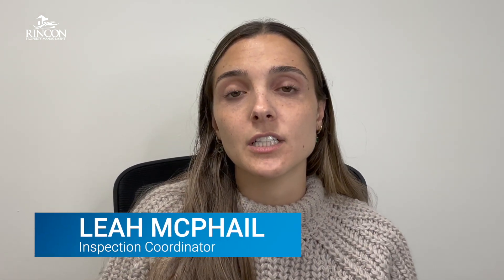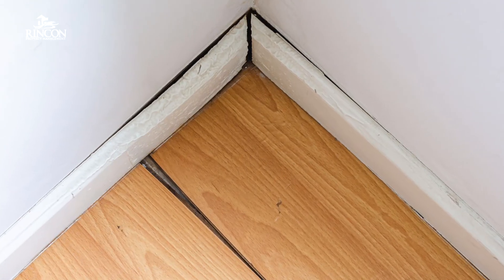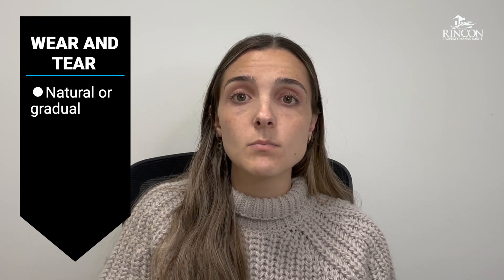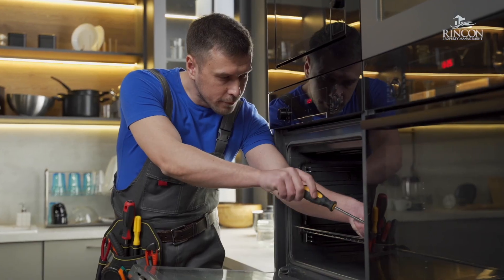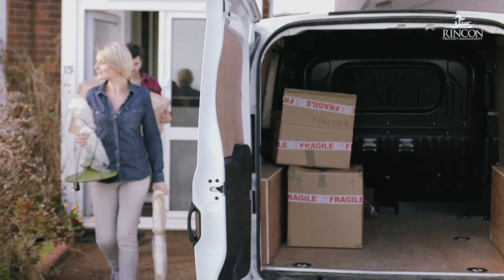Damage or Wear and Tear? What Every Landlord Needs to Know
When you're a landlord, understanding the difference between wear and tear and damages is crucial. These terms are often used when evaluating the condition of your rental property, especially when it comes to security deposit deductions. Distinguishing between what's considered normal wear and tear and actual damages will help you maintain fair and compliant property management.

🌟Want more amazing content like this? Here at Rincon we love empowering accidental (and not-so-accidental) landlords to become the most informed version of themselves.